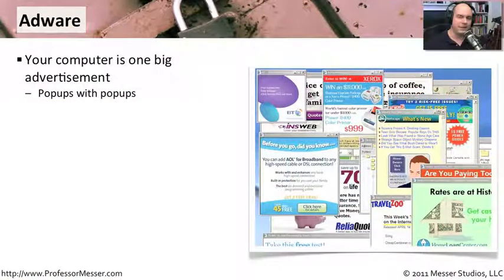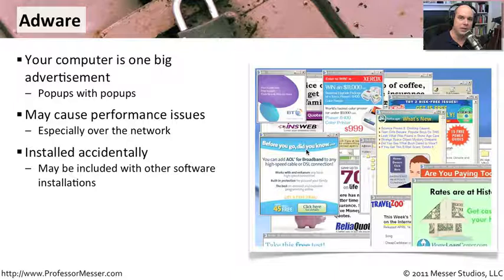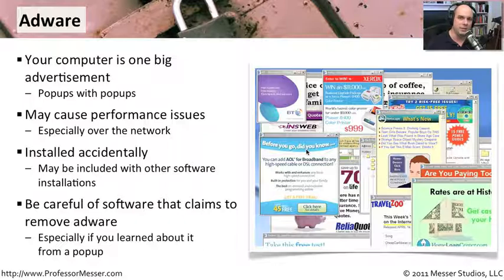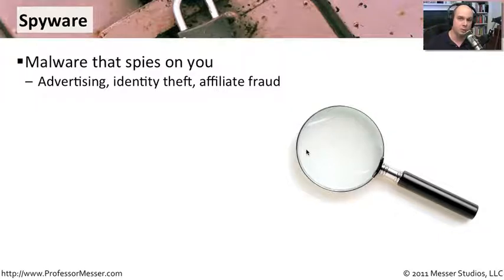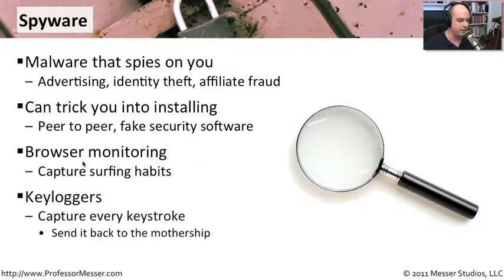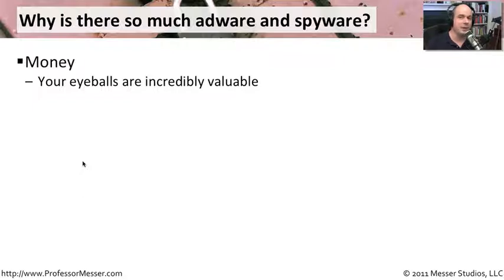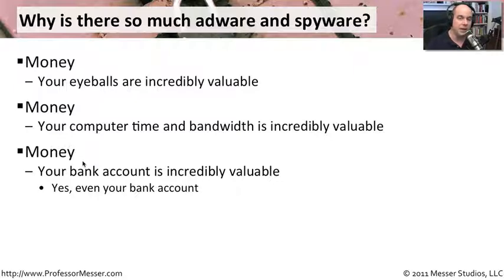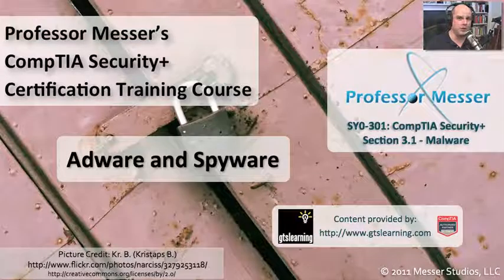An Overview of Adware and Spyware - CompTIA Security+ SY0-301: 3.1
See our entire index of CompTIA Security+ videos - Adware and spyware are one of the most common malware types. In this video, you'll learn about adware, how spyware works, and the motivation for the bad guys to infest your computer with adware and spyware.